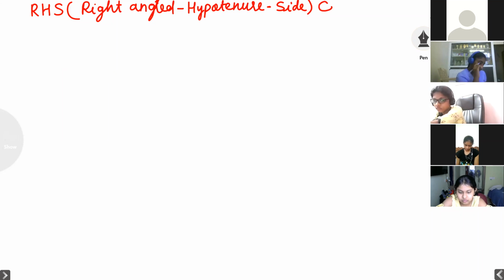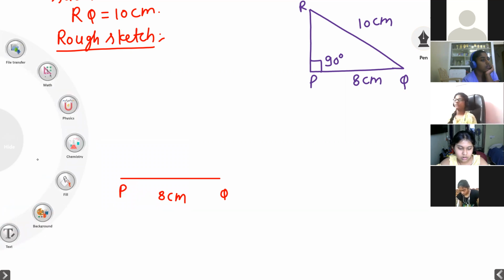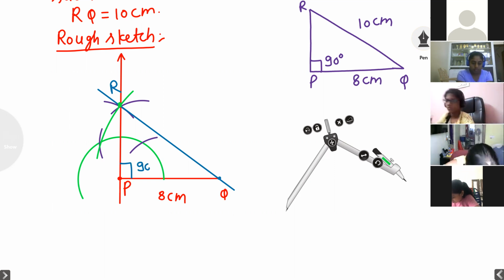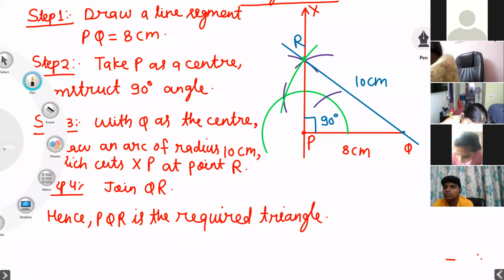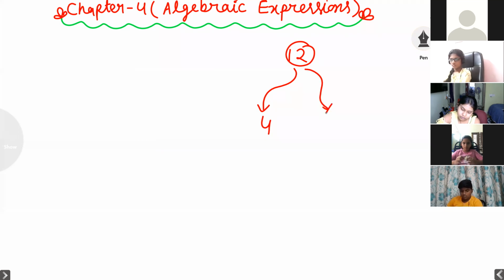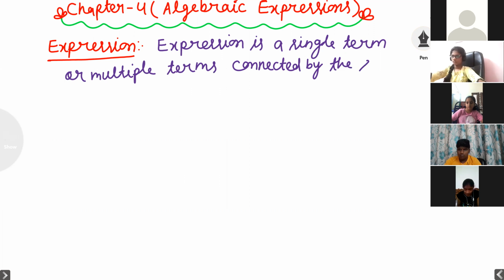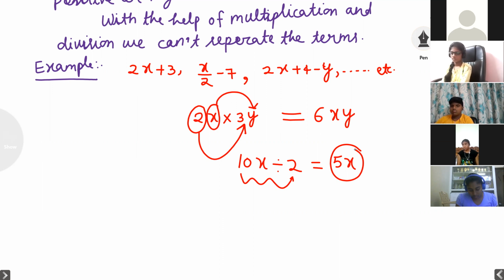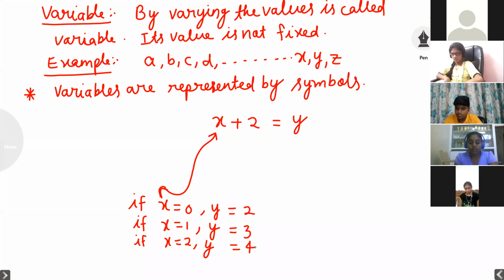Grade- 7_Maths- Triangles- 06/10/2020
RHS construction and Introduction of Algebra(Expressions, Variables)